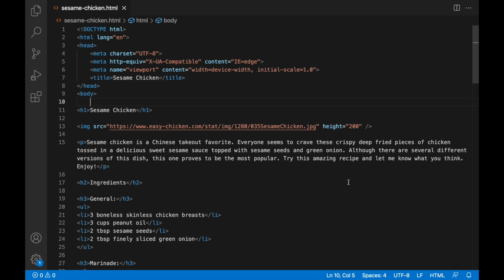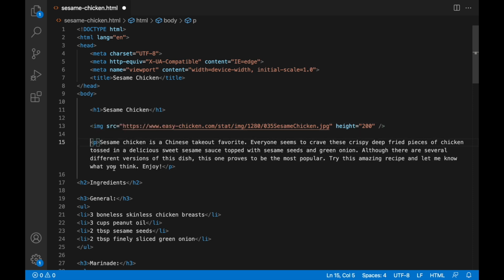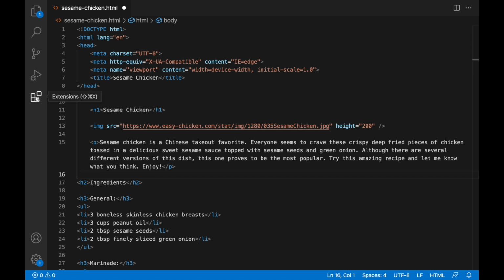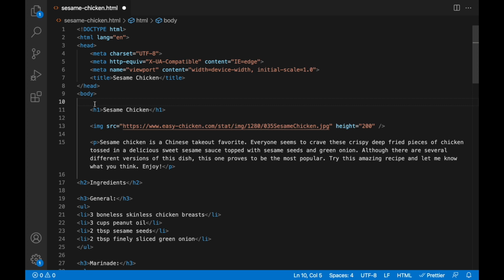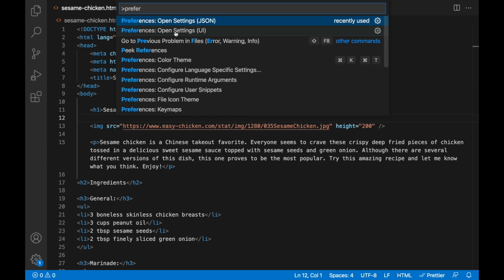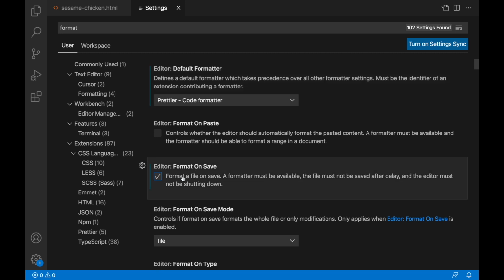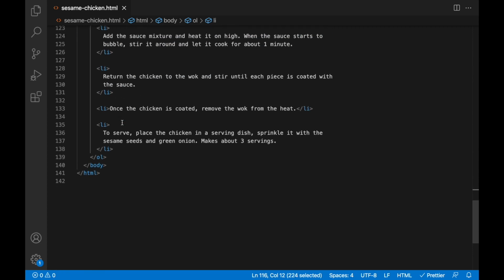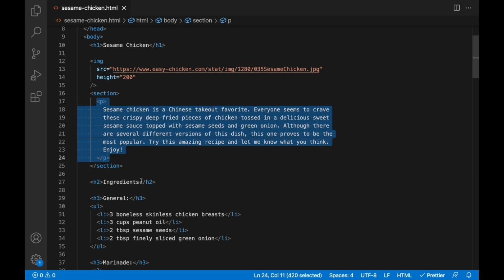6 – STOP WASTING TIME formatting code | Web Development from Scratch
Formatted code helps keep us organized to develop quickly, but it's also a pain to maintain. Let Prettier do the work of formatting your code for you!